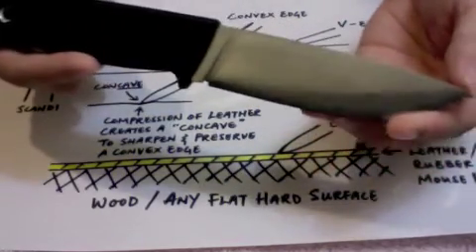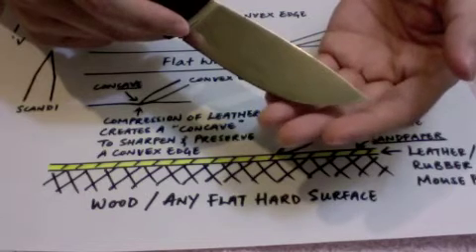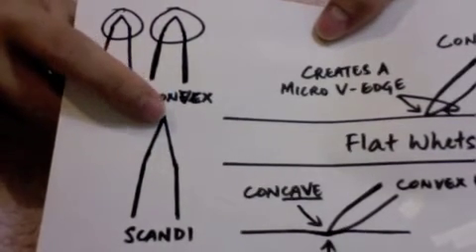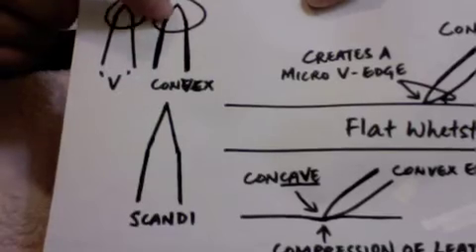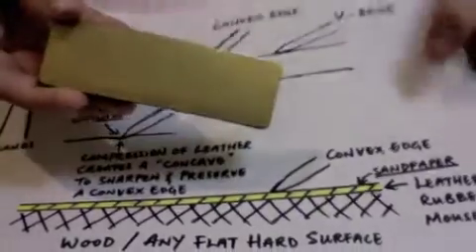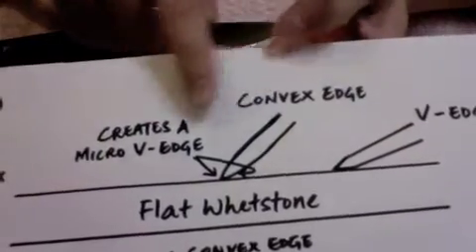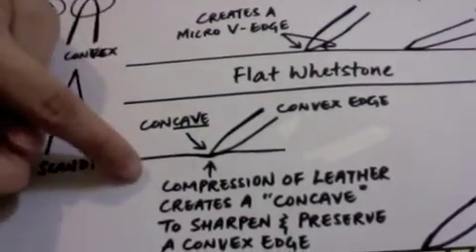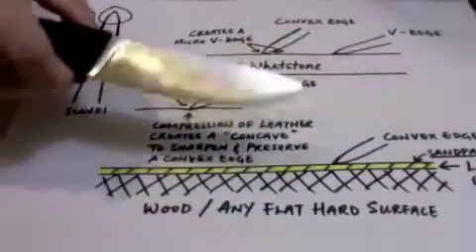Convex Sharpening Explained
Video Response to answer some commonly asked questions on my videos.